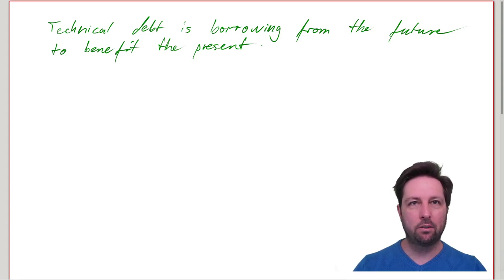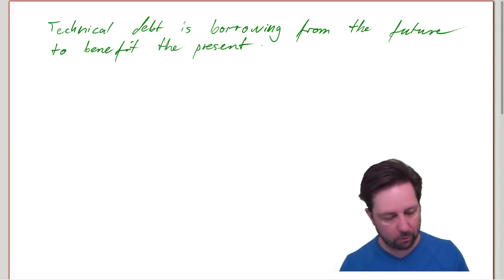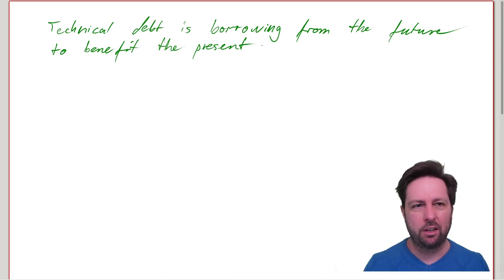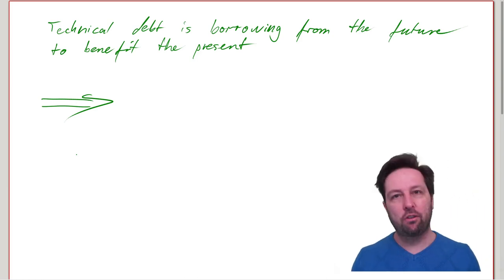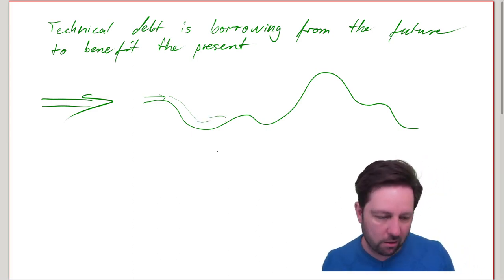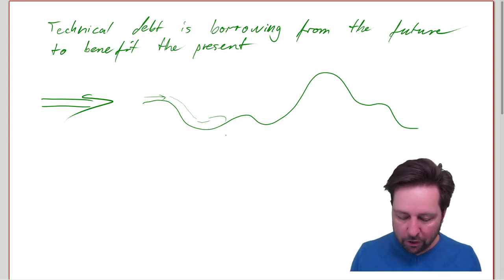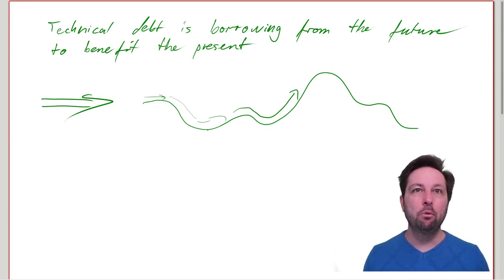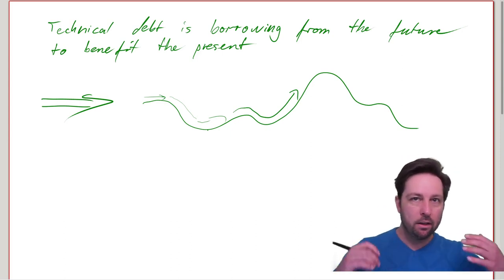Technical Debt is Borrowing from the Future